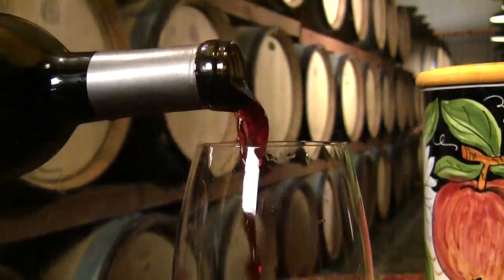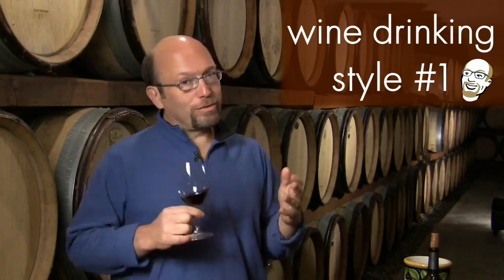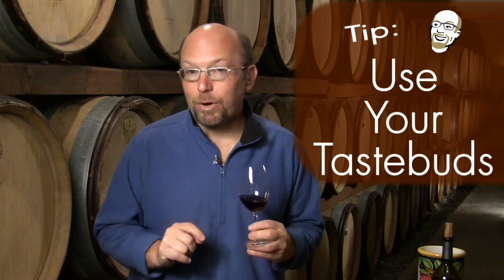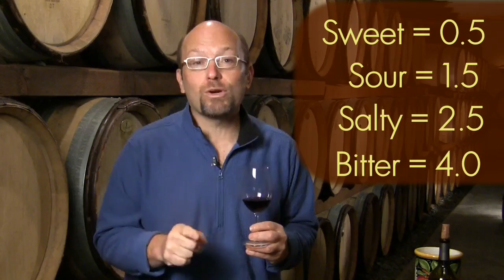Pleasure in the Glass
Learn a bit about how to taste wine...Jeff will guide you through the 3 main ideas: Flavor, Tartness and Texture.